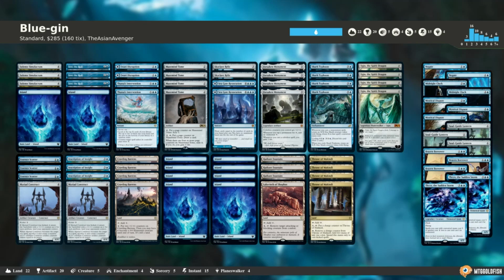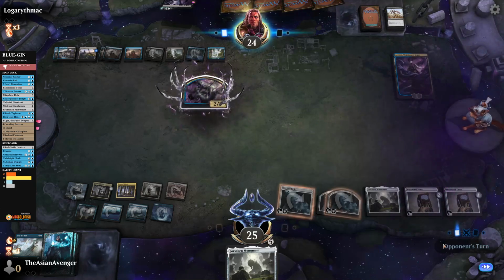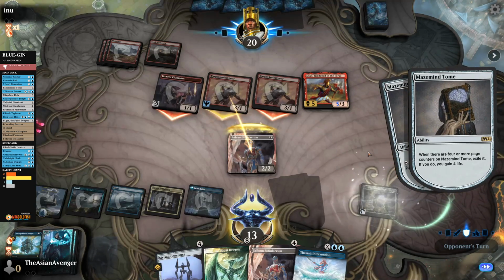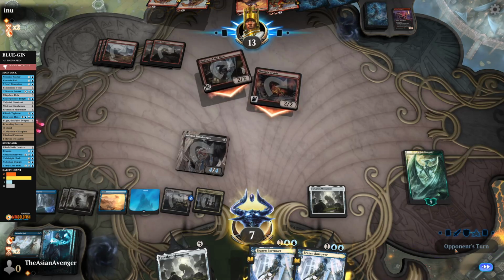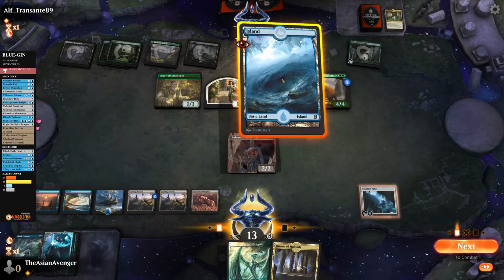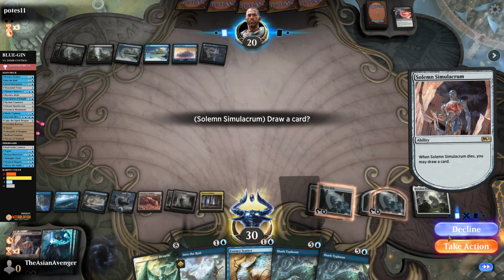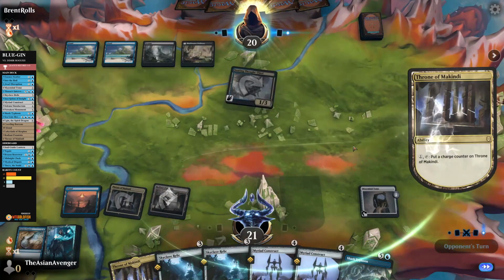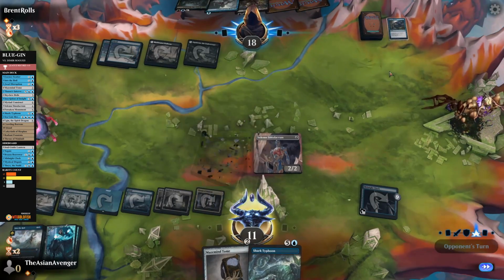Blue-gin | MTG Standard | Fish Five-O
This week we're playing something sweet that Gerry Thompson made and it's a Mono Blue Ugin deck aka Bluegin!

0:00 Start
0:22 Deck Tech
1:44 Match 1
21:53 Match 2
36:07 Match 3
55:07 Match 4
1:09:43 Match 5
1:23:28 Wrap Up